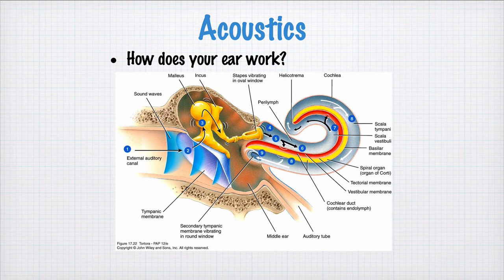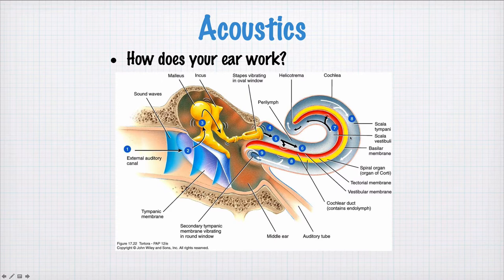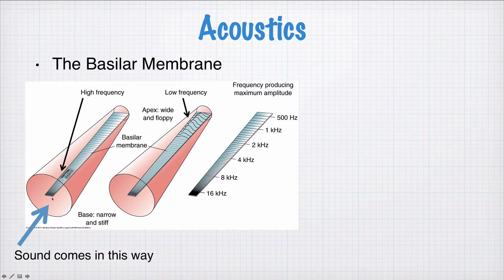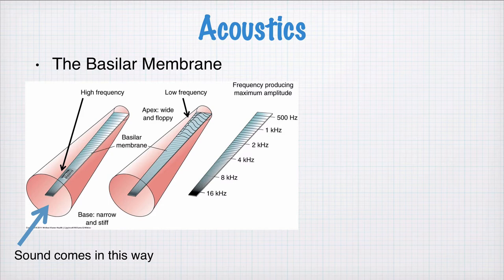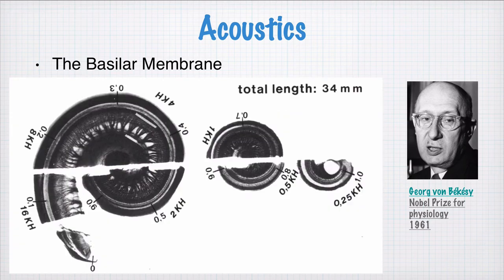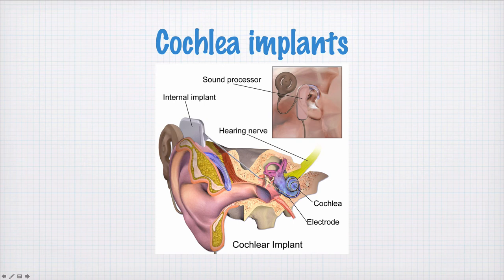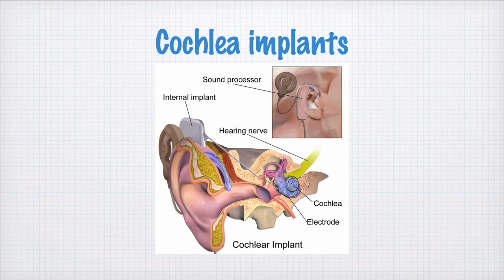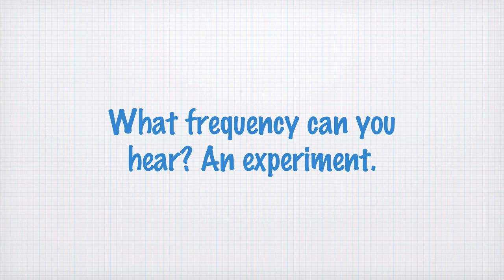20-0 Your ear (1201)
How does an ear work?  Modes of oscillation in your ear with the basilar membrane.
(edited 2018)